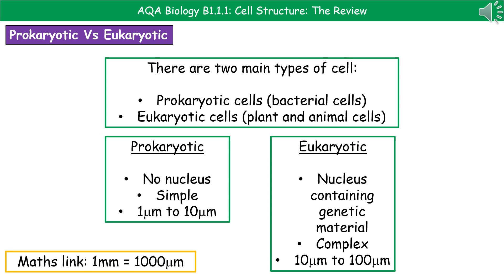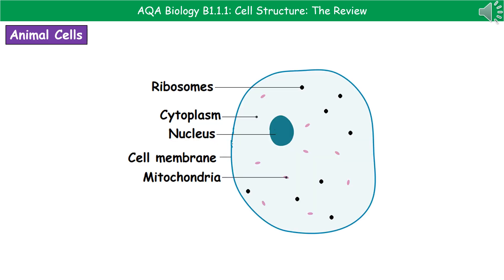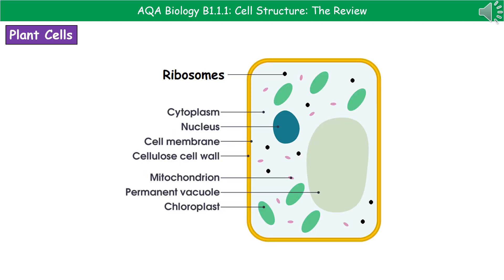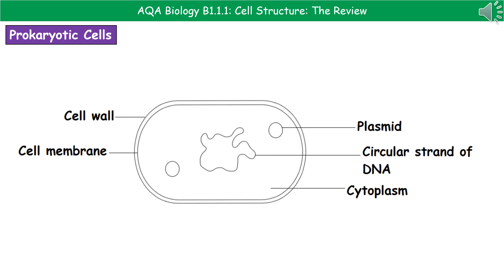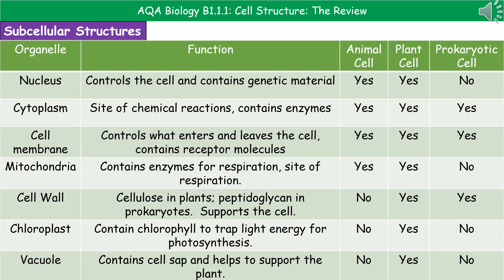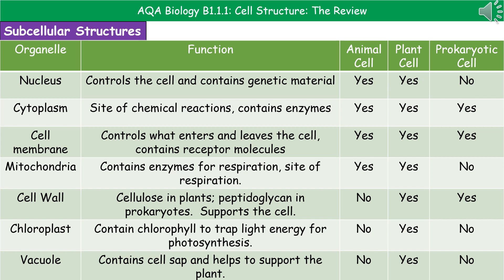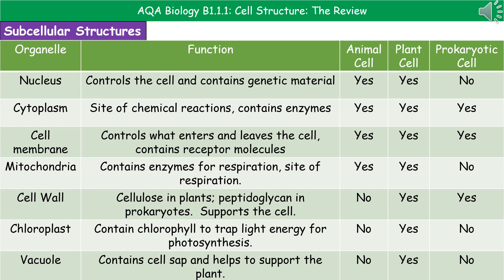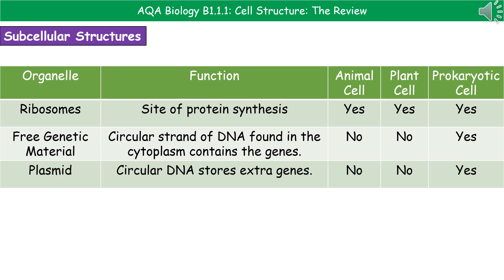AQA Biology B1.1.1 - Cell Structures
AQA (9-1) revision video for Biology and Combined Science on B1 – Cell Structures for the foundation and higher tier.